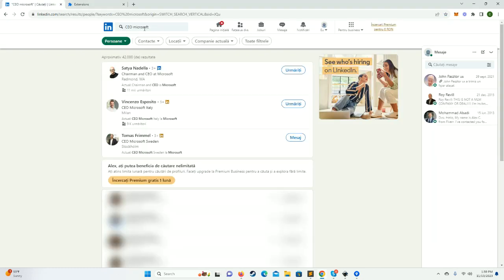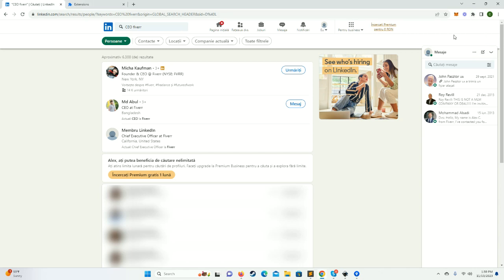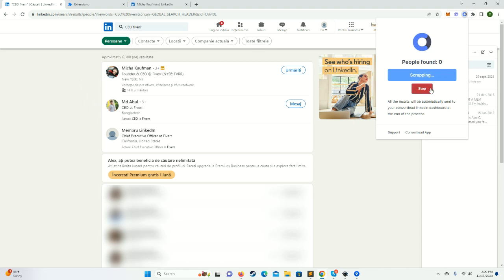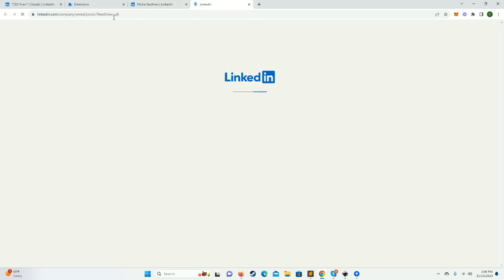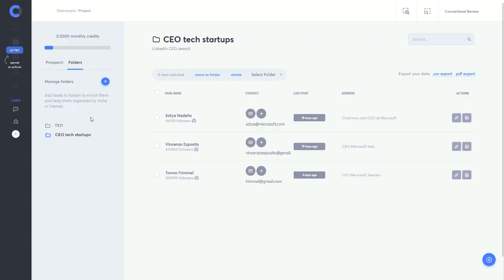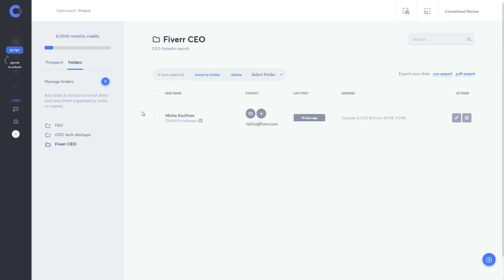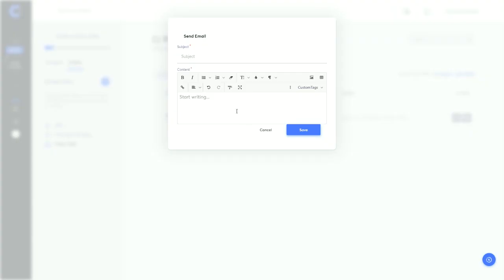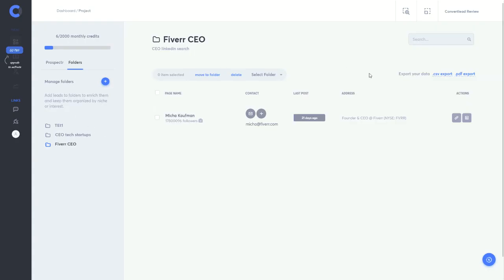ProspectrIn Review | ProspectrIn Ai Review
Welcome to ProspectrIn AI Review!

In this video, we're diving into the heart of ProspectrIn AI – the revolutionary LinkedIn lead finder. 🔍 Join us for an extensive ProspectrIn AI review, a live demo showcasing its powerful functionalities, and an exclusive walkthrough of the OTO. 🤖✨
🌐 Explore ProspectrIn AI Features:
Discover the prowess of the AI-Prospect Scoring System, seamless one-click email outreach, and a real-time lead discovery engine. 📈 From pre-loaded Messenger scripts to the Chrome extension for effortless data gathering, ProspectrIn AI transforms lead generation on LinkedIn. 💡
🌟 Uncover the OTO Benefits:
We'll take you through the additional perks that elevate your prospecting game, ensuring you make the most of ProspectrIn AI. 💼✉️
🎥 Don't forget to check out our detailed written review for a comprehensive overview linked below. Let's embark on this LinkedIn prospecting revolution together! 💼✉️